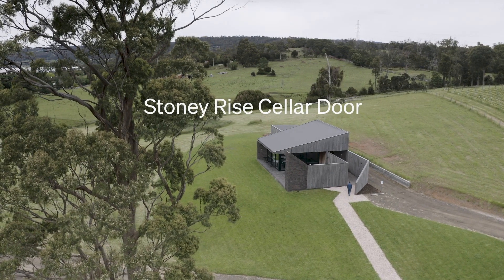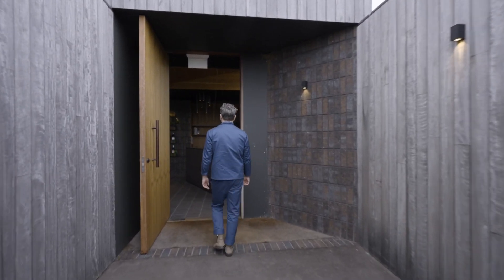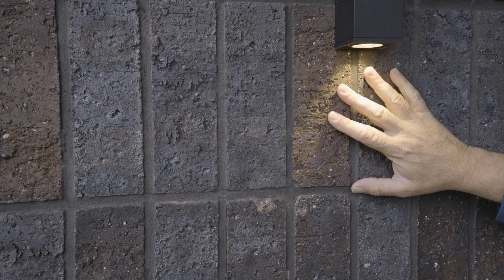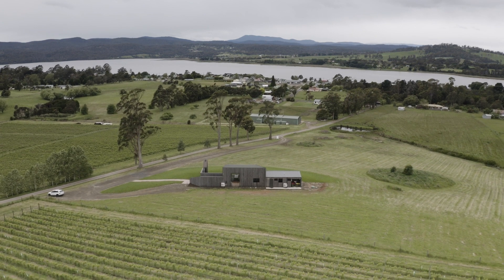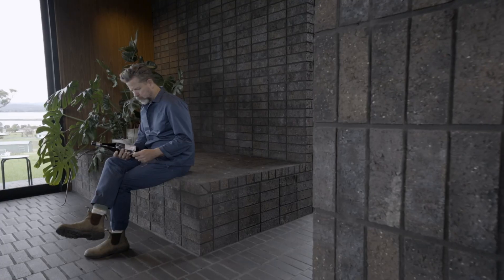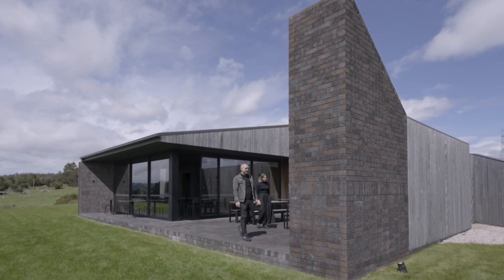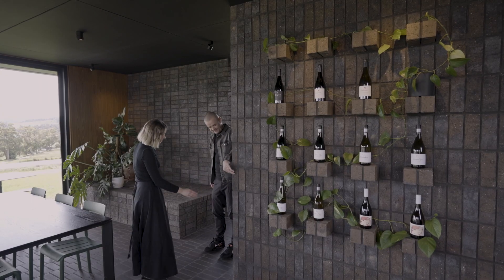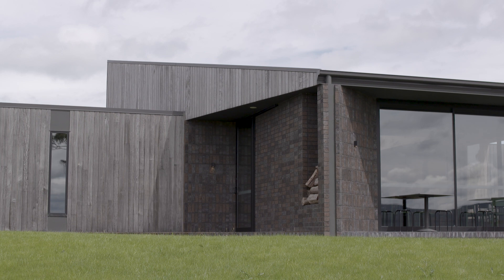Built With Brickworks | Cumulus Studio | Stoney Rise Wine Cellar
Set on the idyllic shores of Gravelly Beach, Stoney Rise Wine’s new cellar door, conceptualised by Cumulus Studio is a sculptural build, modern in form yet natural in materiality. An angular structure, with sloping diagonal features, the project plays with light, casting shadow over the grassy hills surrounding the Cellar Door.